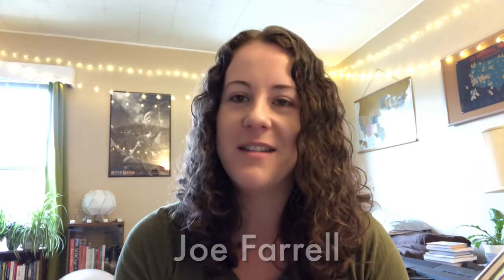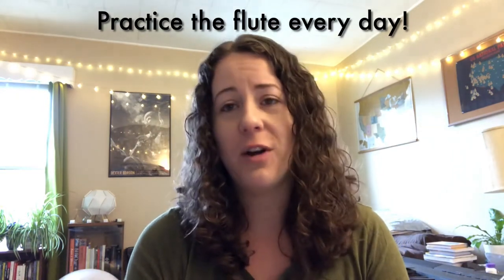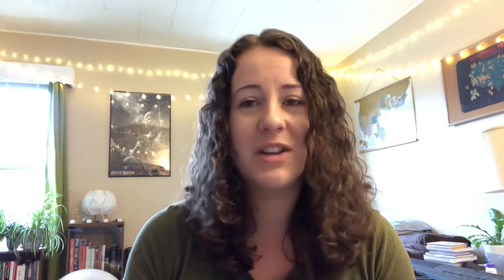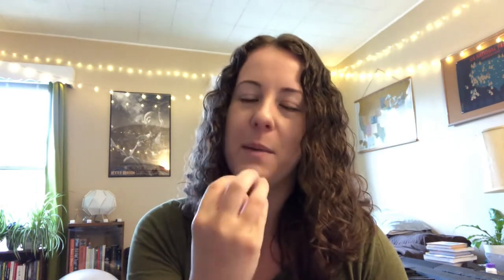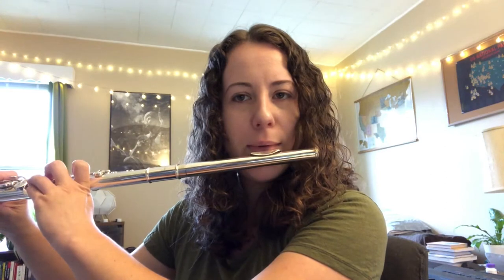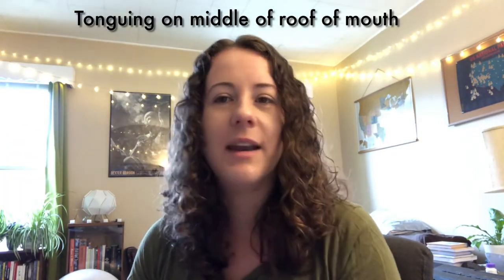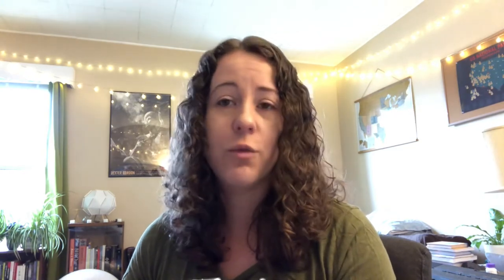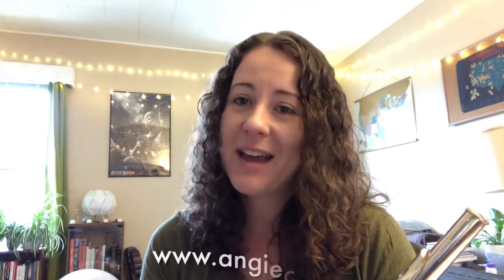Flute Doubling Tips for Saxophonists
Tips for saxophonists who are starting to learn flute, want to start learning flute, or have been working on it for a while and struggling!

I’ll go over some basic things you can do to improve your flute playing, along with some specific embouchure, tongue position, and tonguing differences compared to the saxophone.